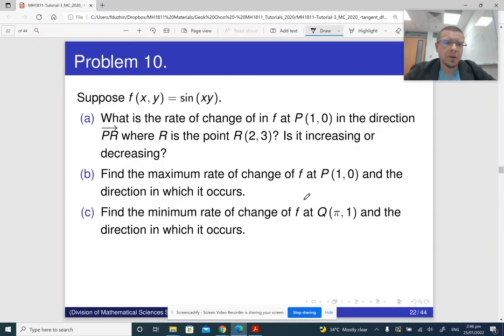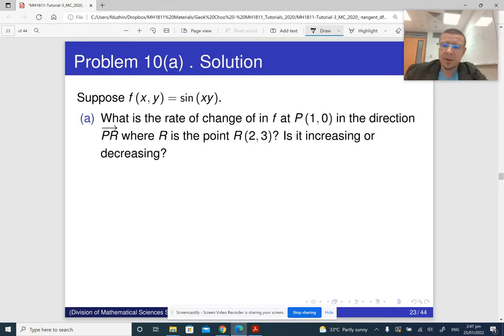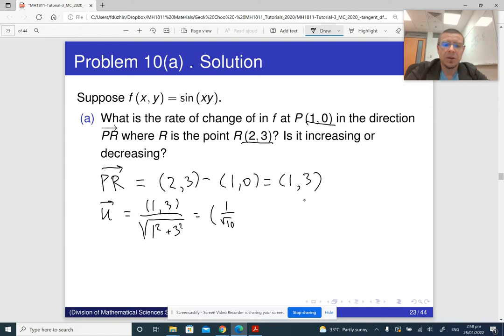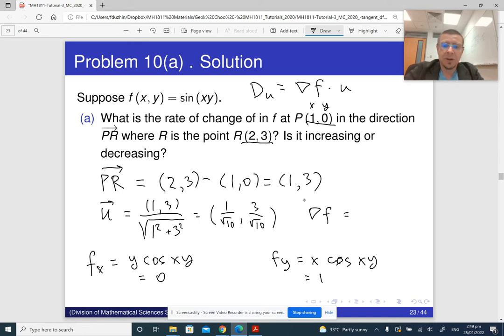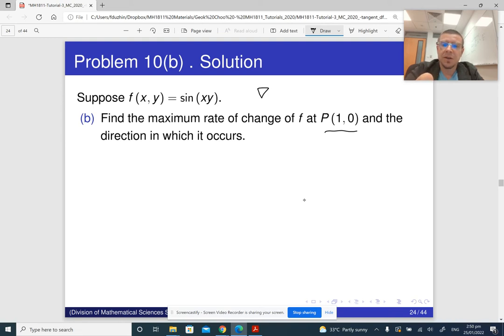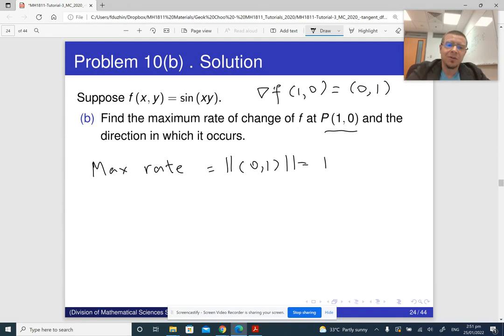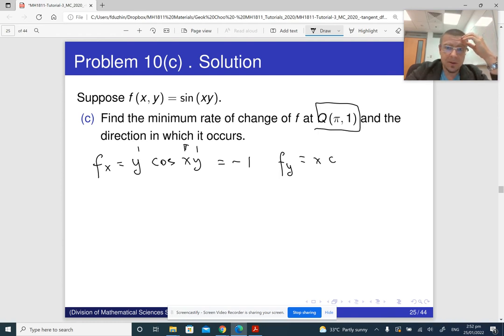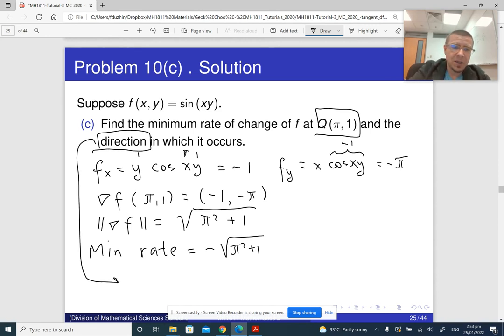MH1811 Tutorial 3 Question 10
Adjustment: in part (a) I forgot to mention that since the directional derivative is positive, it means that f is increasing at the given point in the given direction.